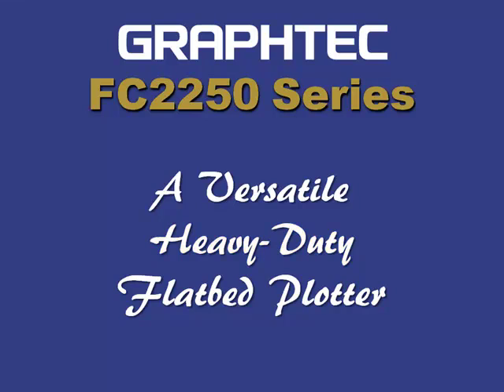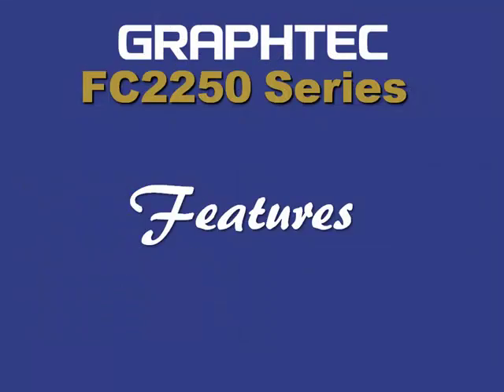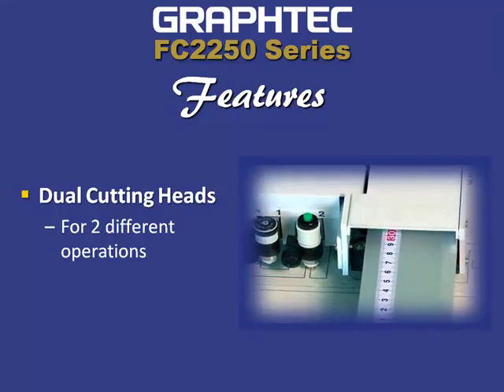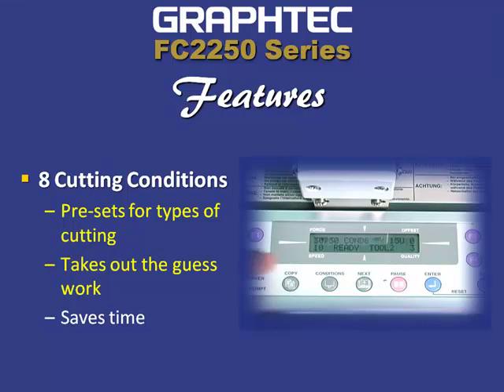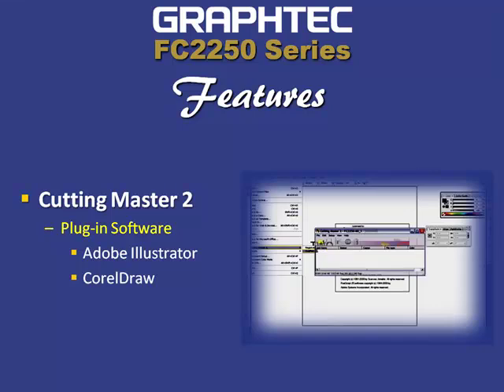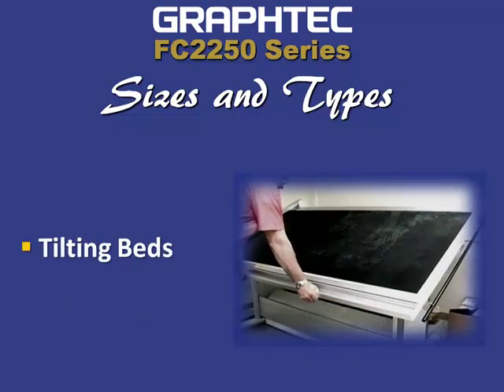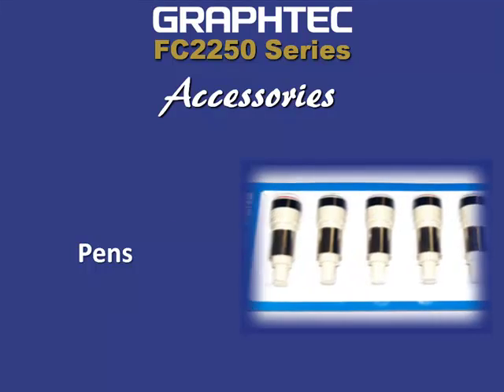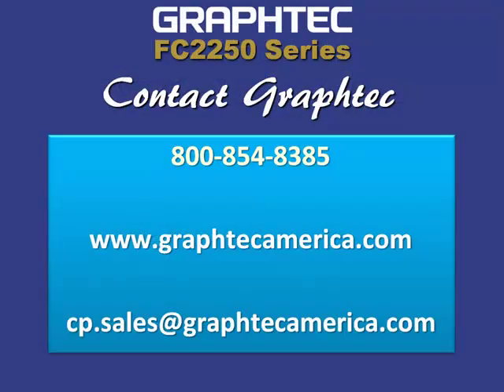Introducing the Graphtec FC-2250 Flat-bed Cutter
The FC2250 Large Format flatbed cutting plotter is available in 3 table sizes — 24"x36", 47"x36" and 68.5"x36" table sizes, with optional tool head configurations and material hold-down systems. Dual Head Design features 500 grams and 1000 grams maximum down force for more efficient marking and cutting workflows.